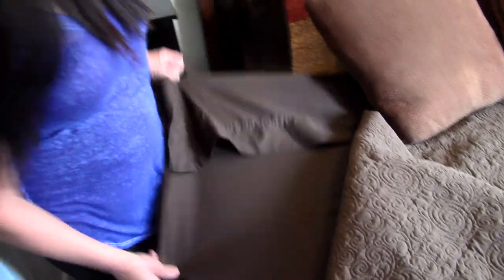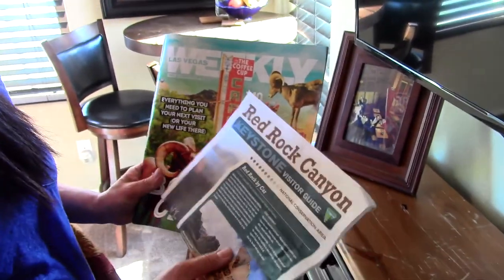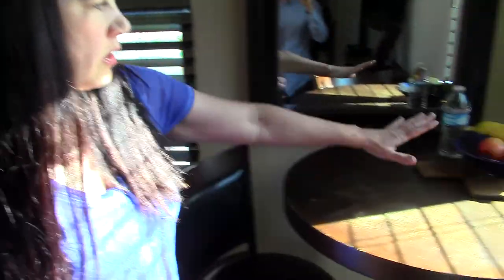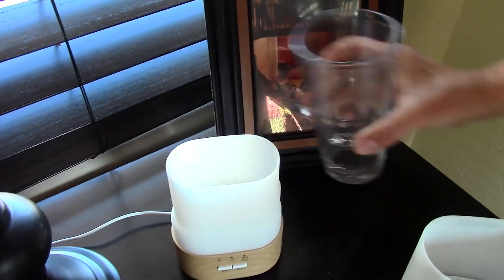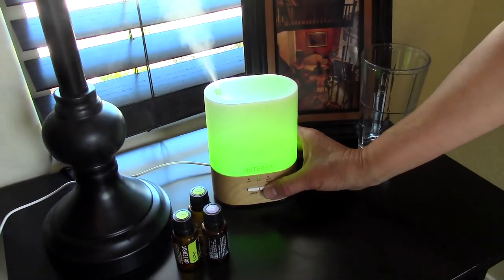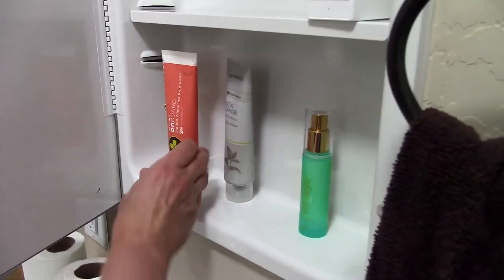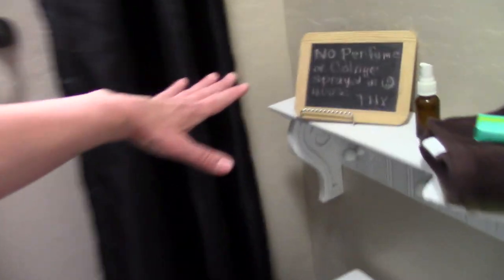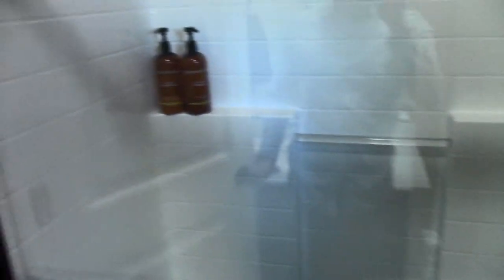Become An Airbnb Host With The Lumo Diffuser And Earn Moolah Too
Brief Overview
When you become an Airbnb host with the link above you can earn $88-$94 on your first $100 booking when you list your room or home. This is because the Airbnb listing fee is usually 6%-12% of your earnings, which allows you to keep the vast majority of your profits.

Not only can you earn some moolah, but you can use natural solutions including the doTERRA Lumo diffuser and essential oils to improve the health of yourself and your guests too!

Make sure to check out the links above and click on the Airbnb Playlist to learn more!

*NOTE: Turo has paused their referral program for now.